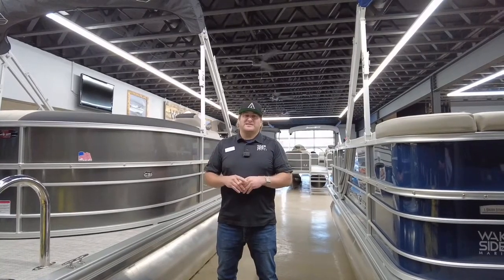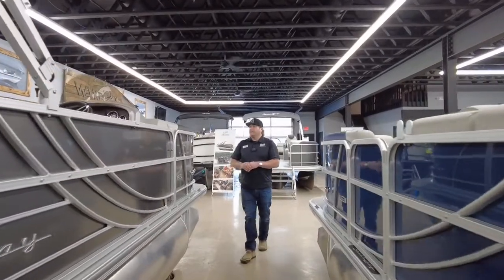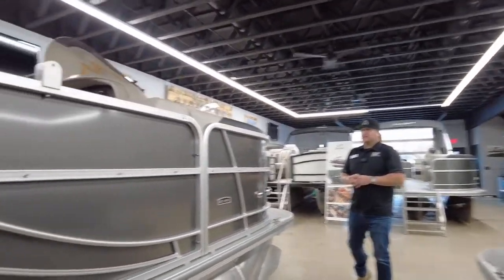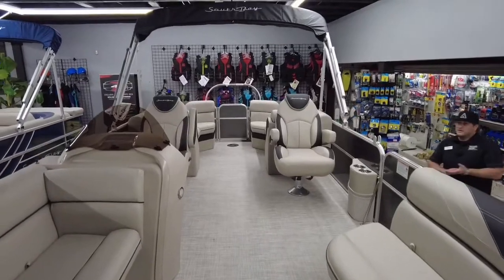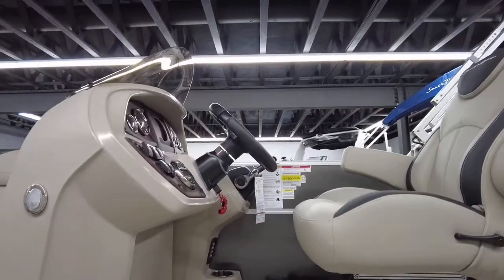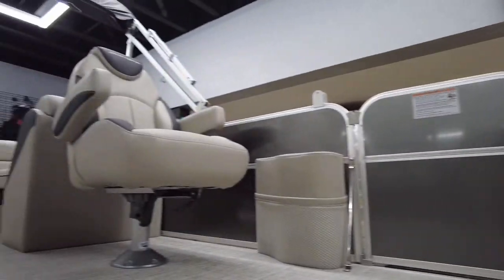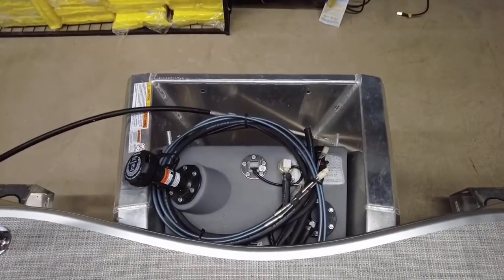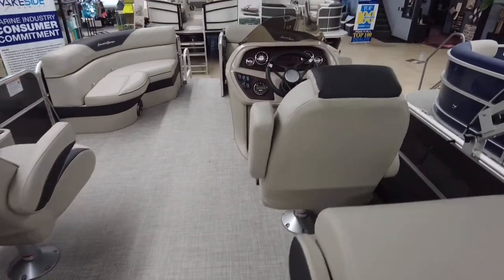2021 SOUTH BAY 222 RS LE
Introducing this all-new, value-minded pontoon to our South Bay line-up. The LE is built with the top quality construction techniques and materials you'll find in our other higher-end series. By offering limited options, colors, and floorplans this easy to order boat keeps prices attainable. Our reinforced splash fins, stainless steel mid-back reclining helm chairs, and our one of a kind v-lite performance deck makes the South Bay LE not so "entry-level" compared to others.